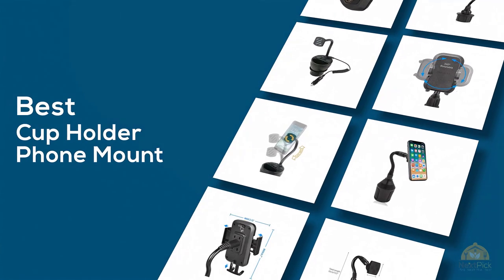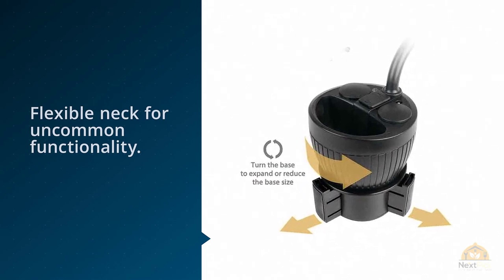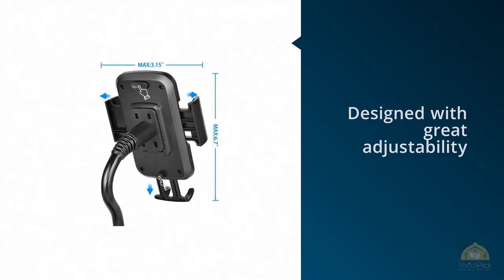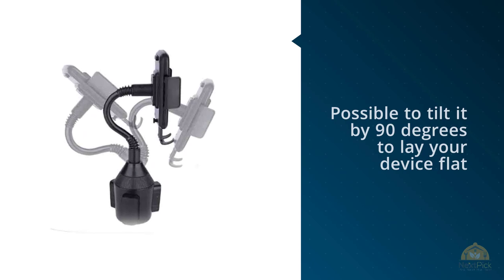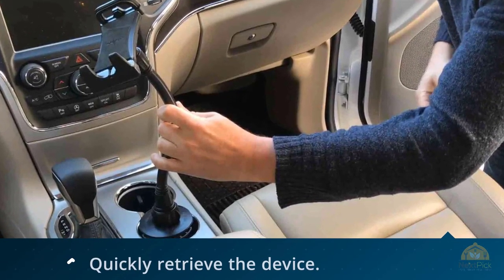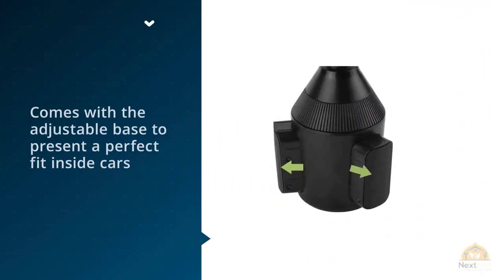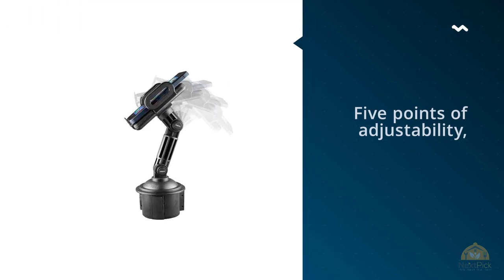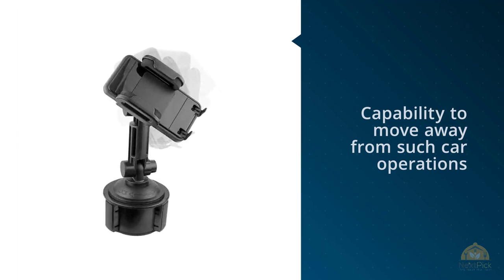Top 5 Best Cup Holder Phone Mount Review In 2023 | (Buying Guide)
Best Cup Holder Phone Mount Featured in this Video:
0:24 NO.1. SCOSCHE MAGPCUP MagicMount
1:15 NO.2. Car Cup Holder Phone Mount, Universal Smart Adjustable Automobile
2:05 NO.3. Macally Adjustable Automobile Cup Holder Phone Mount
2:50 NO.4. Car Cup Holder, Leagway Magnetic Cup Holder Phone Cradle Mount
3:38 NO.5. Mediabridge Smartphone Cradle w/Extended Cup Holder Mount

What Is A Cup Holder Phone Mount?

What is the best Cup Holder Phone Mount?
We strive to review as many products as we can, read realtime reviews and made our own ranking. We welcome all your comments.